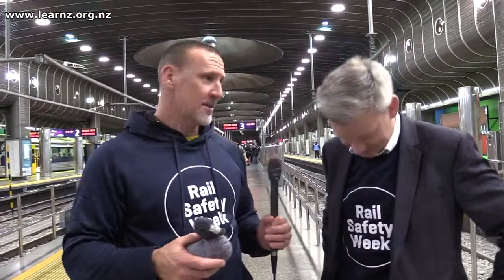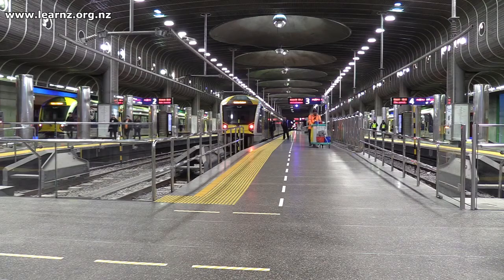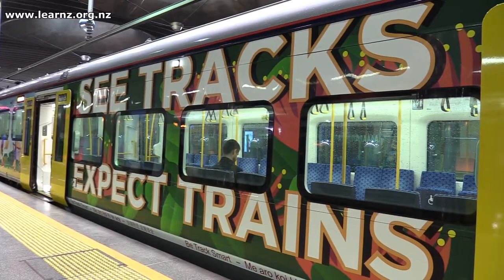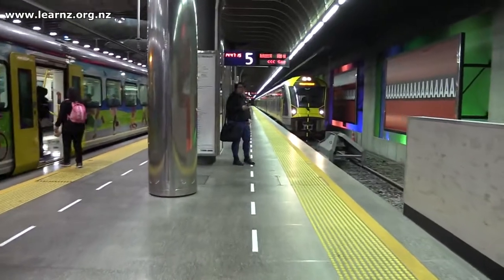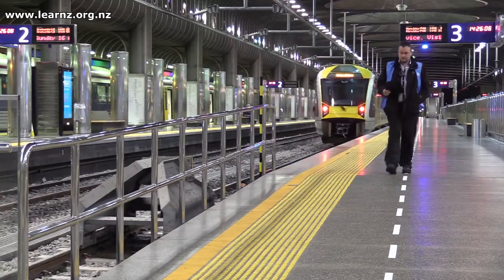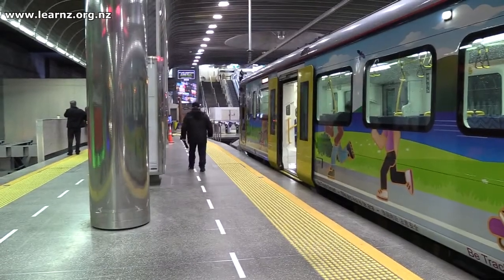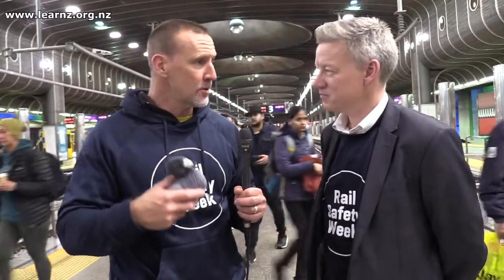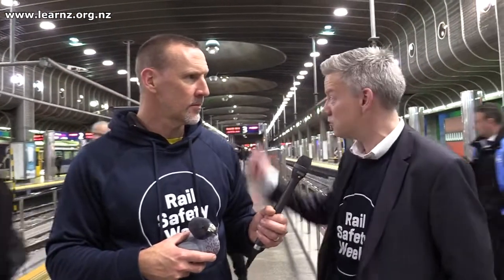LEARNZ Rail Safety online field trip: Britomart Station - staying safe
Britomart Station is Auckland's major transportation hub. Explore key safety features inside Britomart on the platform and consider the benefits of travelling by rail.